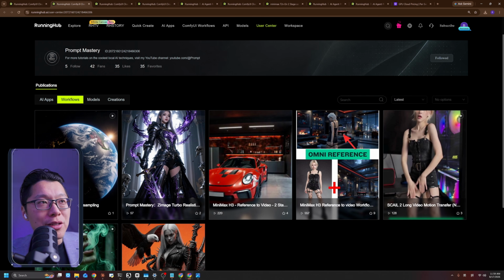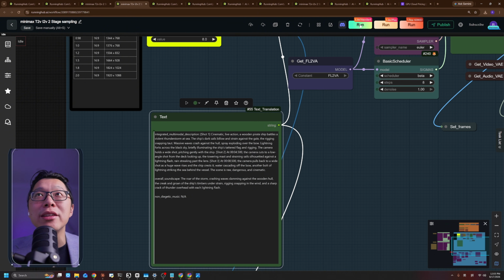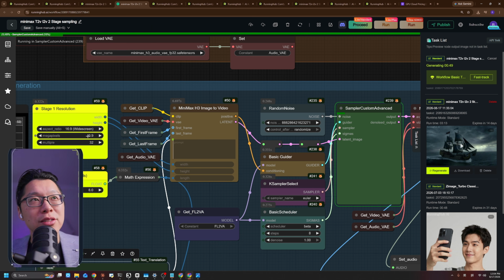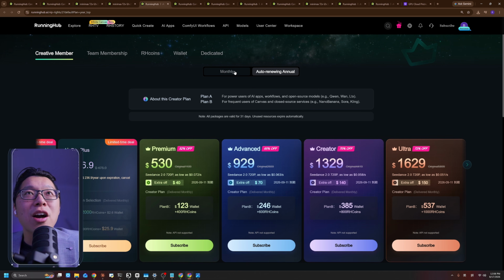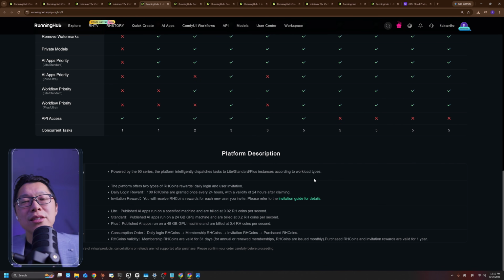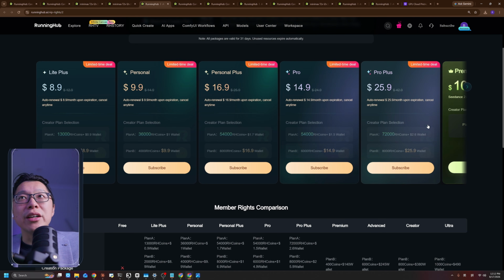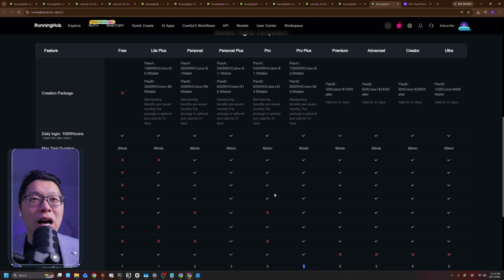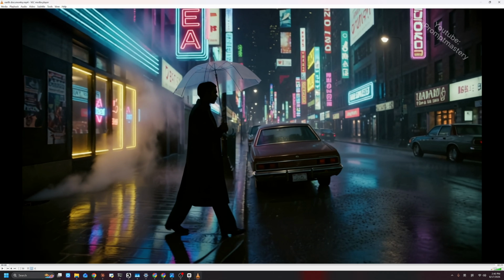Run ComfyUI FREE in the Cloud - 24GB GPU, Zero Setup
☁️ Try the exact same workflow I show in this video, on the cloud for free (1,100 free coins):

Run ComfyUI in the cloud, free, with no GPU and nothing installed on your computer.
Every clip in the trailer at the end of this video was generated that way.

This is a full walkthrough of how to run ComfyUI online without a graphics card. No install, no Python, no models to download, no missing custom nodes and no error codes. You open a workflow in your browser, paste a prompt, and press Run.

The most liked comment on this channel, 2,300 likes, says the same thing: hardware is what stops people getting into local AI video generation. A 4090 or a 5090 is thousands of dollars, and until you own one, ComfyUI is closed to you. RunningHub is a cloud ComfyUI platform that removes that barrier, and this video shows exactly how to use it, including the part of the site nobody finds on their own.

How to find the free ComfyUI workflows on RunningHub. The front page shows templates and paid models, which is not where you want to be. The working workflows sit on creator profiles. Search prompt mastery, open the profile, launch from there.

How to run a MiniMax H3 text to video workflow in the browser. The graph is already built, the models are already installed and the LoRAs are already uploaded. One green box holds the prompt and you can ignore every other node on the canvas.

What cloud AI video actually costs. A 720p clip at 0.9 megapixels, 16:9, 8 seconds took 3 minutes 30 and cost 40 coins. A new account starts with 1,100 coins, so that is 27 clips before you spend anything. The whole trailer at the end of this video is 10 clips.

Why per second billing beats per hour rental. RunPod and most GPU rental services bill by the hour, and most of an hour in ComfyUI is spent writing prompts and staging images, not rendering. Here the meter only runs while the GPU is working.

How to keep generating for free. Logging in gives you 100 coins every 24 hours, which is two high quality 720p AI videos a day, indefinitely. On the $10 a month plan you get 36,000 coins, roughly 900 clips, and two tasks running at the same time. The $29 plan runs five at once on five RTX 4090s.

How to move the workflow to your own machine. There is an export button on the workflow page. Export it, drag the JSON into your local ComfyUI, and you skip the usual hunt for missing custom nodes. Try it in the cloud first and install locally only once you know you like the results. If you are thinking about buying a 5090, this is a cheap way to find out what you would actually be doing with it.

THE WORKFLOW

MiniMax H3, text to video, two stage sampling. Stage one renders at 0.5 megapixels in 8 steps, then stage two resamples to 1.5 megapixels in 4 more, so you only pay full resolution for the last stretch. The same graph does image to video, with that branch shipped bypassed. It generates its own sound effects, thunder, waves, wings, lava, but no music, so score it yourself in the edit.

The free pack at the top has all 10 prompts from the trailer plus the workflow in both UI format and API format.

A more advanced walkthrough is in the members section.

⏱️ CHAPTERS
0:00 The trailer, made on free cloud GPUs
1:24 Where the good stuff is hidden
2:02 Launch the workflow and sign in
2:46 1,100 coins vs 100
3:30 The only box you touch
5:51 40 coins a clip, and what $10 buys
7:26 Per-second billing vs per-hour
8:41 100 free coins every 24 hours
10:48 Export it and run it locally
11:48 The full trailer